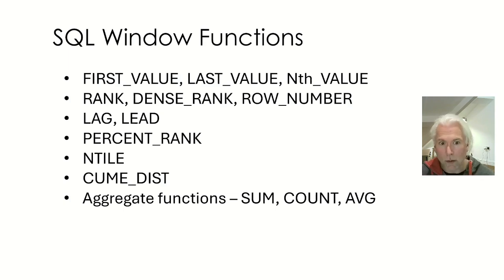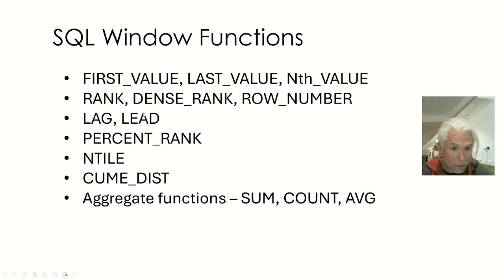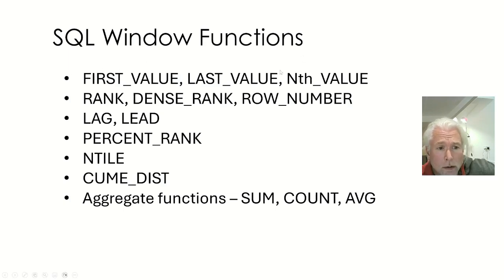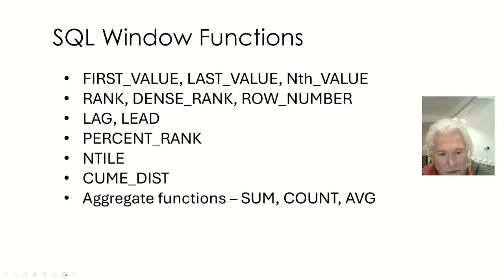SQL Window Functions - Introduction (theory)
First in a series of tutorials on SQL window functions